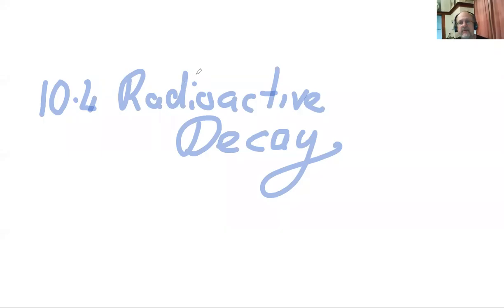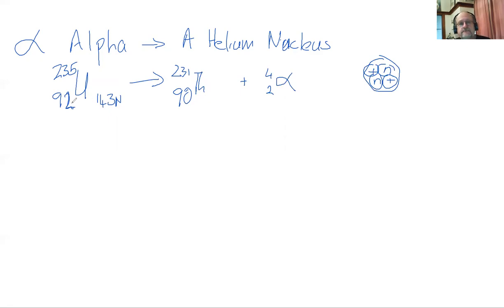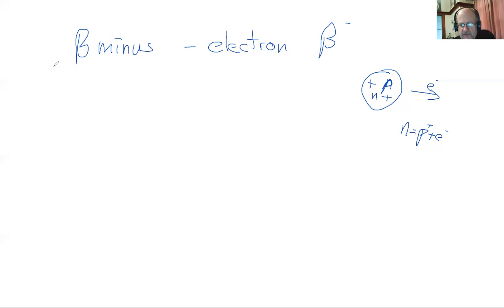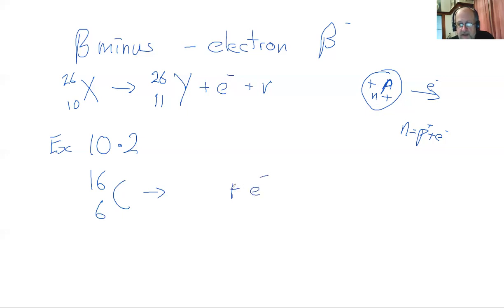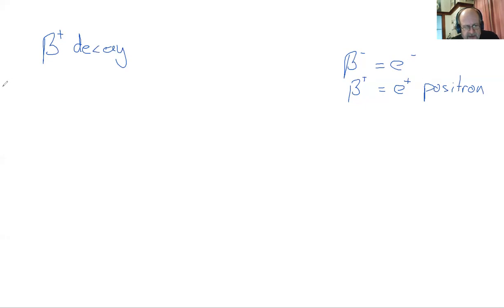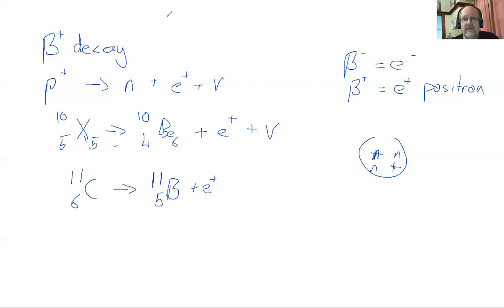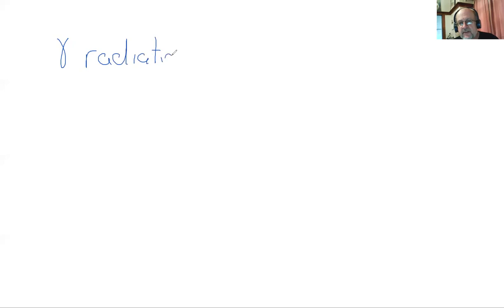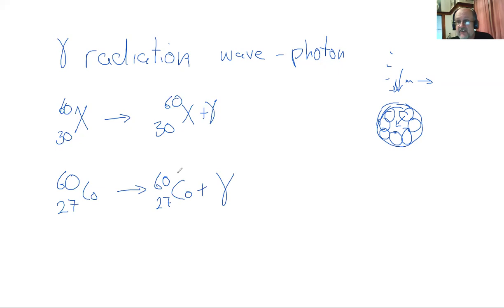W12 L2 PB Alpha Beta Gamma Radiation